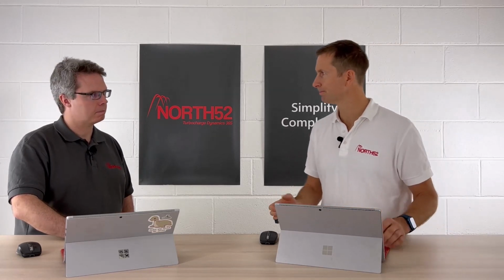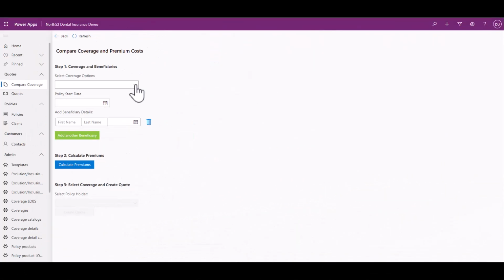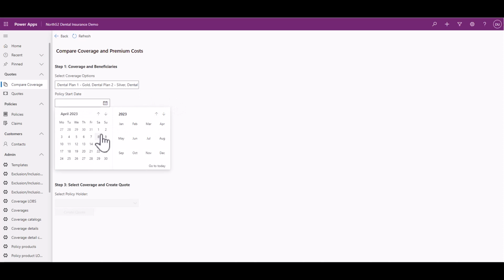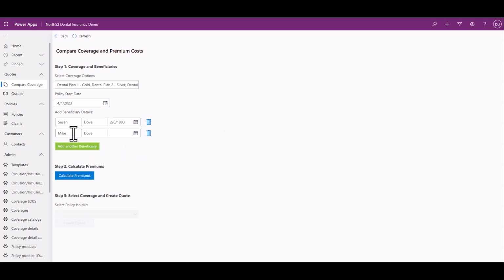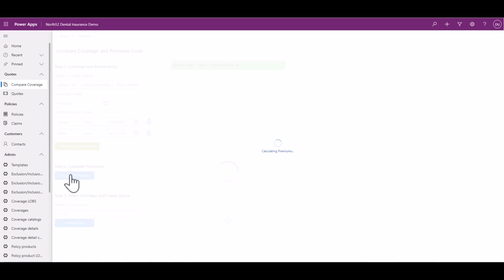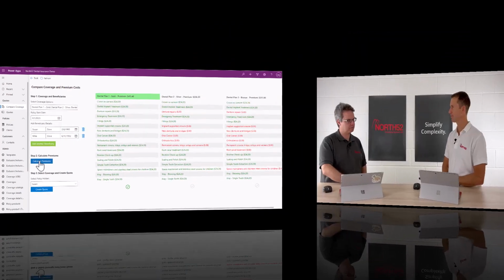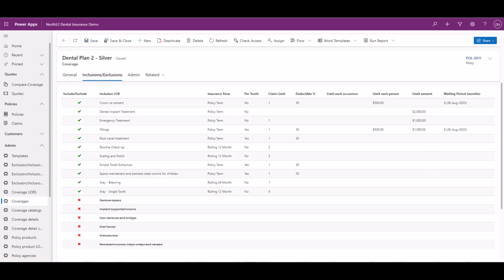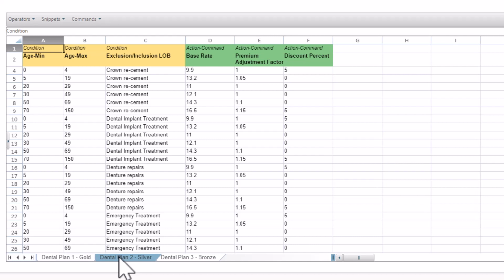Insurance Quote to Policy Discussion - North52 business rules engines and Microsoft Power Platform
Patrick and Bruce from North52 discuss how the North52 business rules engine and Microsoft Power Platform can help insurance companies implement a Quote to Policy system without using any custom code.  They look at how combining Microsoft Dataverse, Custom Pages, North52 Decision Tables, Rating Tables and Power Automate to create an end-to-end solution.

For more information about how North52's Decision Suite solution helps insurance companies using the Microsoft Power Platform, please

00:13 How does North52 and Microsoft help insurance companies?
00:54 Dataverse Custom Page Demo
01:26 How does the Custom Page feature work with the North52 Decision Suite?
02:07 How do North52 Formulas calculate the premiums?
02:54 How are rating tables used in North52 Decision Suite?
03:24 How does the North52 rules engine build the quote record?
04:01 How does North52 generate a PDF from JSON data?
04:52 How can North52 help insurance companies streamline processes and improve customer experience?
05:42 Are there any limitations or challenges to using no-code and low-code tools?
06:05 How does North52 ensure the security and privacy of sensitive customer information?
06:32 What advice would you give to insurance companies considering North52 and Microsoft Power Platform?